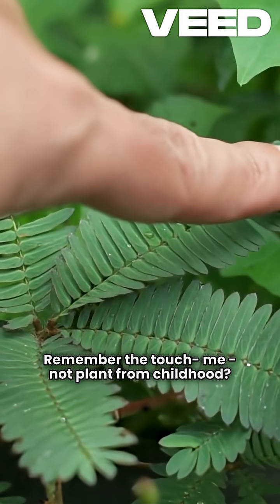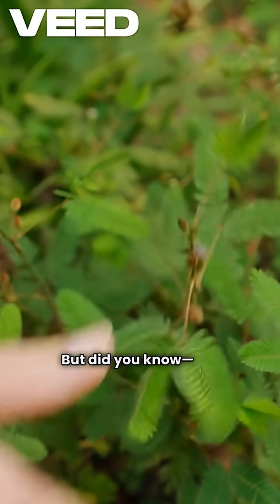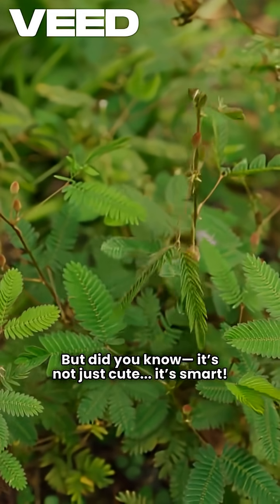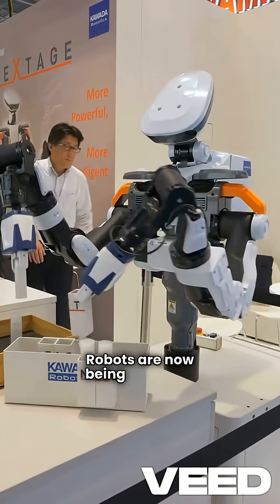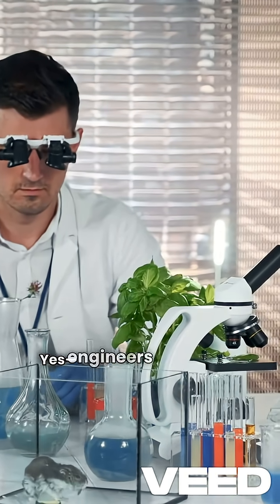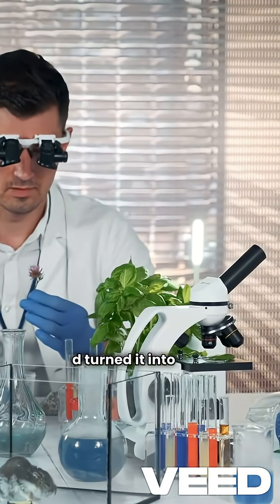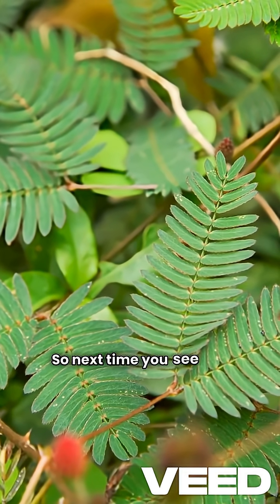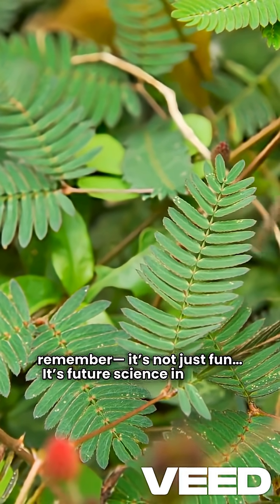How a Shy Plant Inspired Modern Inventions!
Remember Mimosa pudica — the touch-me-not plant we played with as kids?
 That gentle folding trick is actually a smart defense response triggered by mechanosensors!
Scientists were inspired by this reaction to create:
 ✅ Bike alarms
 ✅ Door buzzers
 ✅ Touch-sensitive lamps
 ✅ Car sensors
 ✅ Smart beds
 ✅ Bio-inspired robots
Yes — a simple plant inspired modern, touch-reactive technology.
 What looked like fun… became futuristic science!